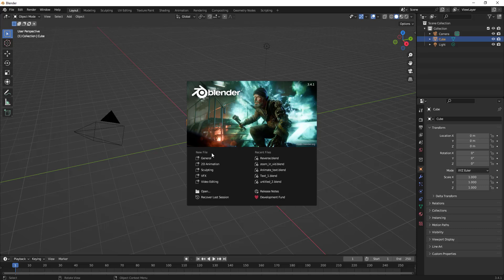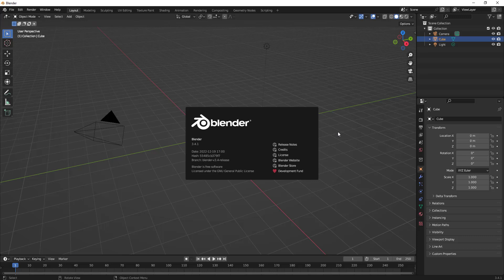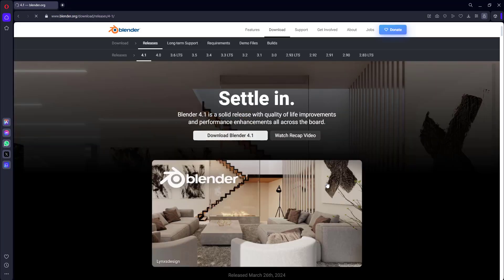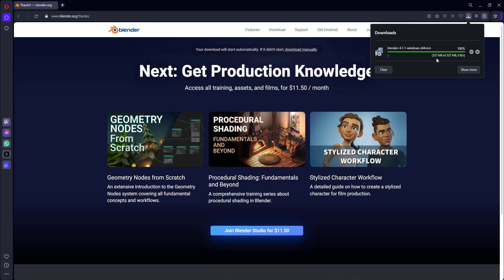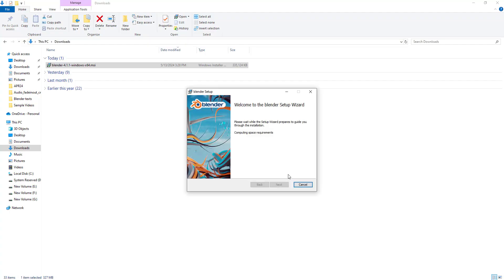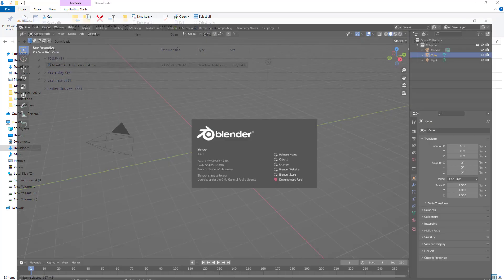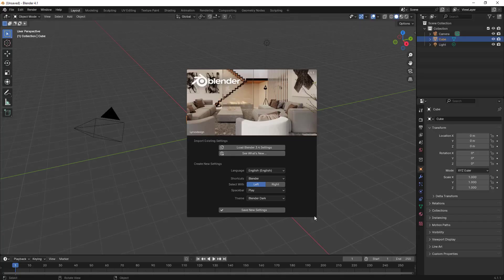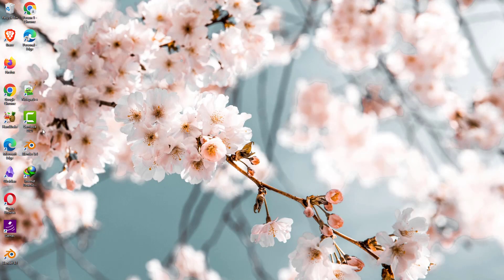How To Update Blender? | How To Upgrade Blender For PC?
Welcome to our easy-to-follow tutorial on how to update Blender! Keeping Blender up-to-date ensures you have access to the latest features, improvements, and bug fixes. Whether you're a beginner or a seasoned Blender user, this guide will walk you through the steps to update Blender on your PC without losing your settings.

In this video, we'll cover:

Why it's important to keep Blender updated.
Checking your current Blender version.
Downloading the latest Blender version from the official website.
Installing the new version on Windows
Ensuring your custom settings and preferences are preserved during the update.
Tips for troubleshooting common update issues.
By the end of this tutorial, you'll have the knowledge and confidence to update Blender smoothly, allowing you to take full advantage of the newest tools and enhancements.

Let's get started and make sure your Blender is always up-to-date!